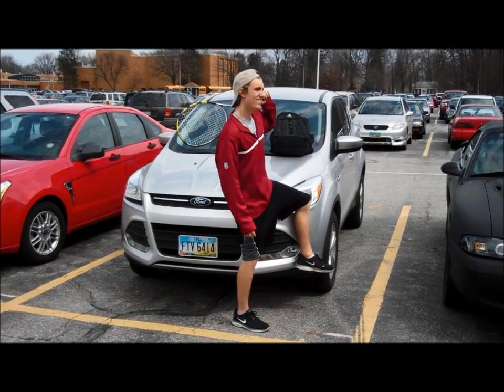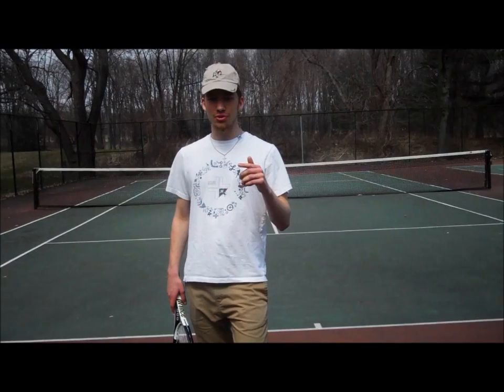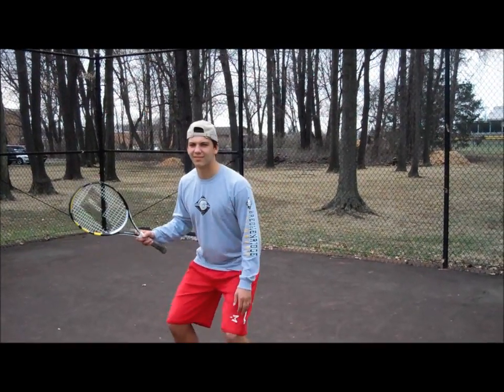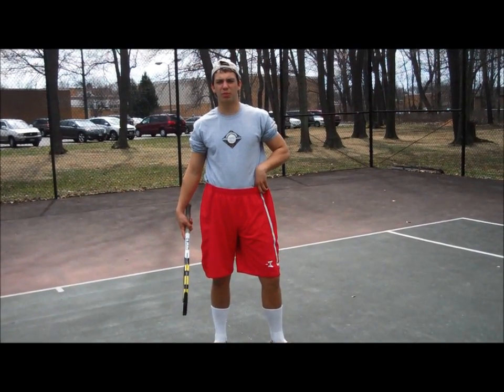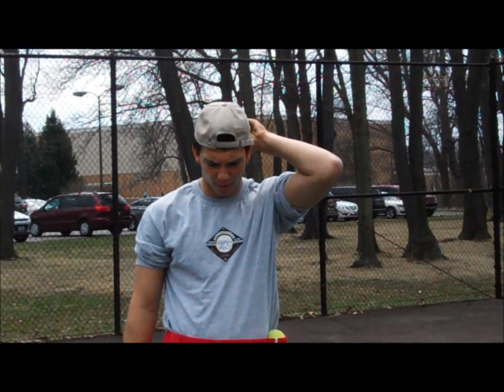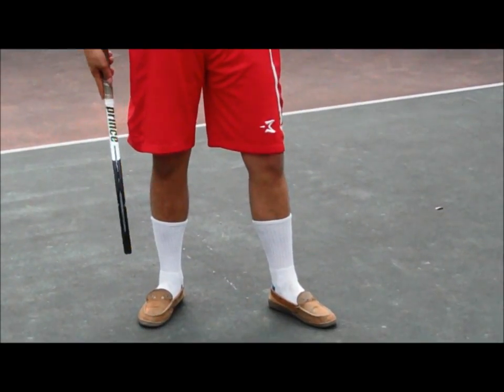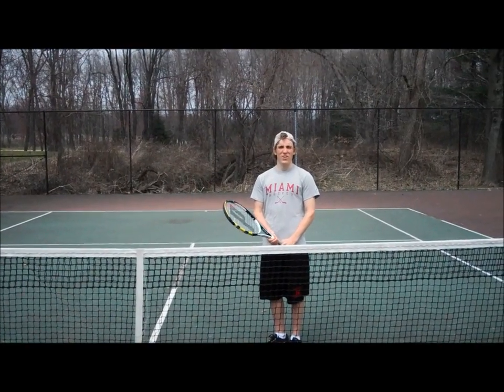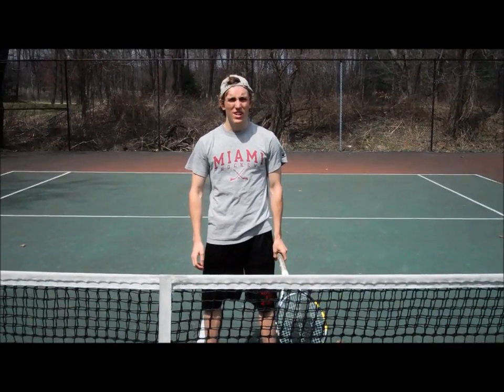a cox film how to play tennis video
how to play tennis video